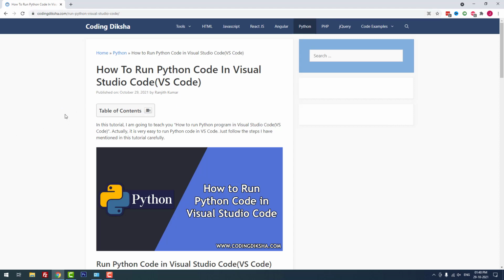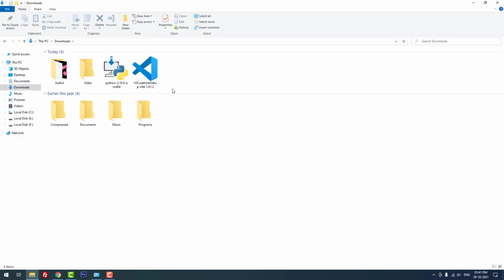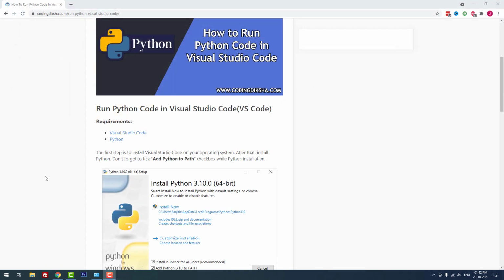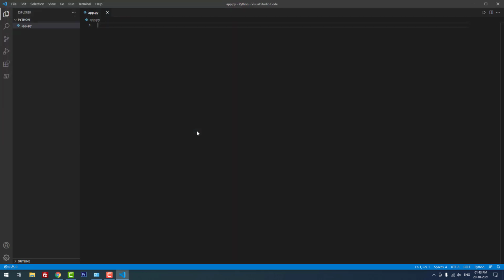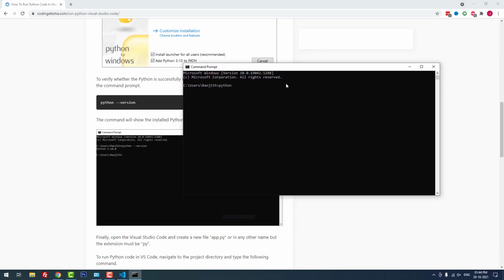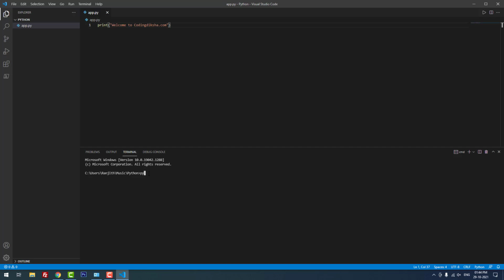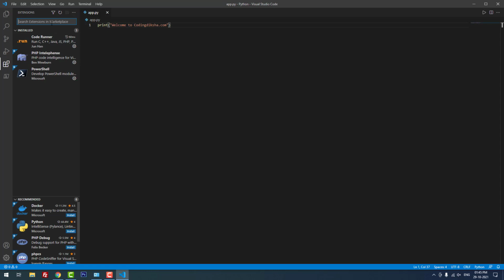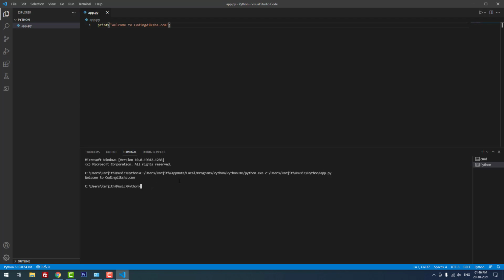How to Setup & Run Python in Visual Studio Code on Windows 10 | Complete Tutorial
In this video tutorial, I am going to teach you “How to run Python program in Visual Studio Code(VS Code)”. Actually, it is very easy to run Python code in VS Code.